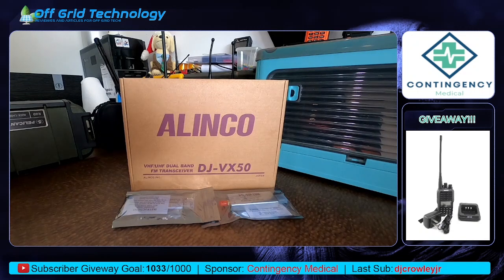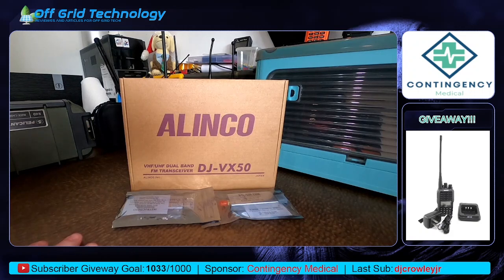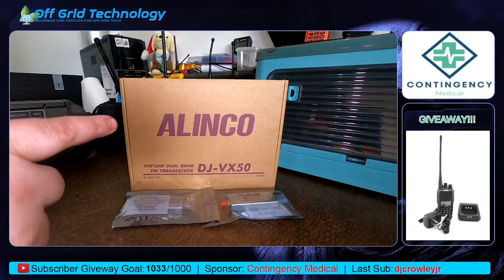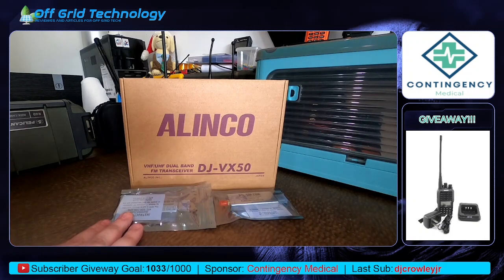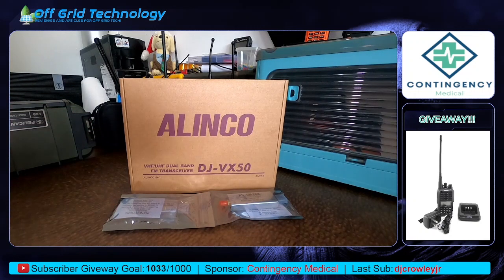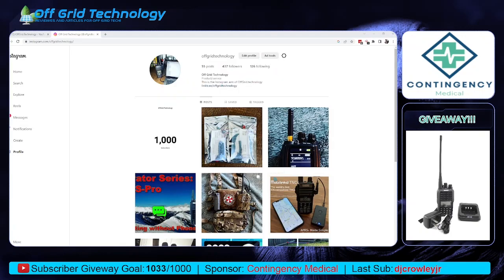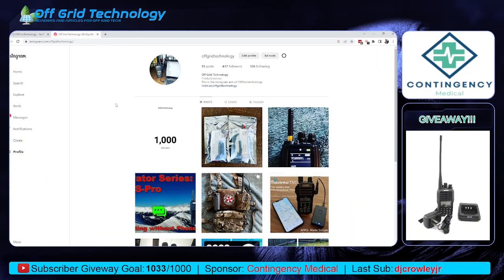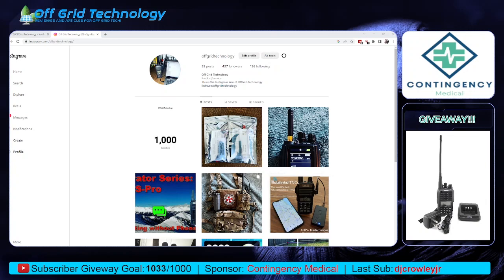1,000 Subscriber Giveaway Details | Offgrid Technology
It is finally Giveaway time, We are giving away to our followers one Alinco DJ-VX50T Radio and two RTL-SDR dongles. To be entered in the giveaway you must complete the following (which will be checked for each winner before prize sent):

3) Share the Instagram post and tag @offgridtechnology
4) Tag one friend in the Instagram  post.

The giveaway entry deadline will be March 17, 2023 @ 12:00PM Central. We will announce the winners on a live video after the close. Once the winners are selected we will reach out via Instagram to verify the steps were completed and to arrange shipping. Good luck everyone and thank you for all of the support.